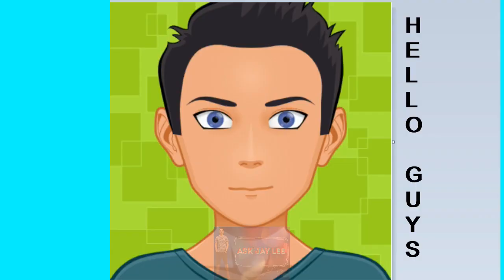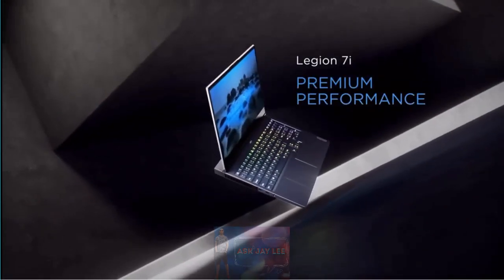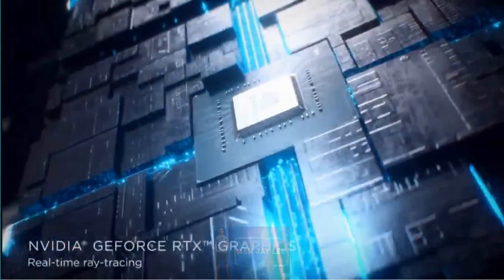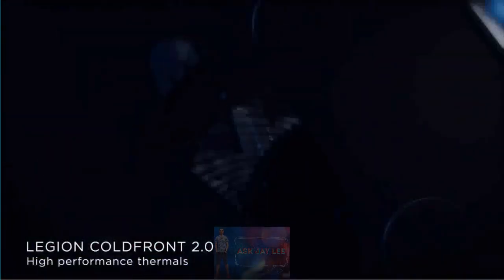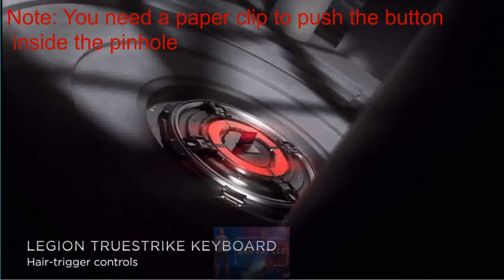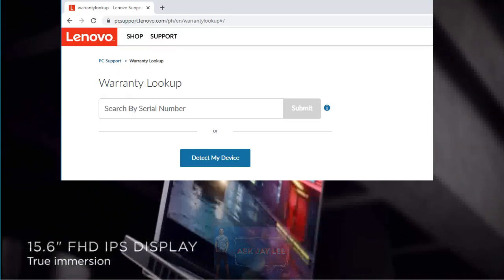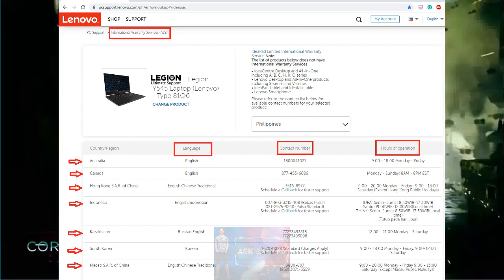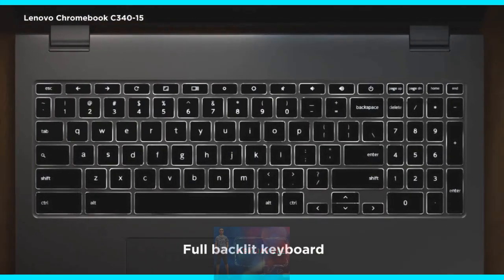Location of reset or Novo buttons of Lenovo laptops and how to reset Chromebooks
This video provides a guide on how to locate the reset button or Novo button on Lenovo laptops. It includes instructions on how to reset Chromebooks and this is applicable to all Chromebooks, regardless of the brand.

Where to check your Lenovo device if it has an international warranty